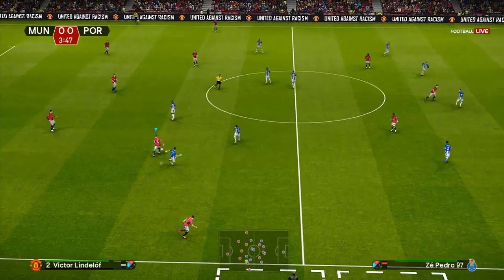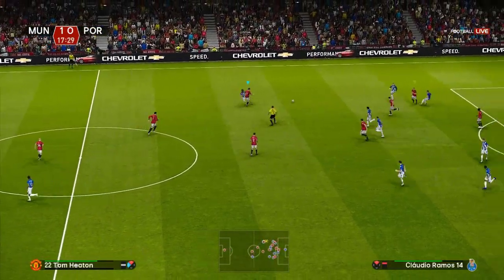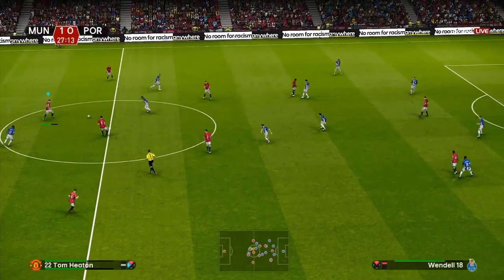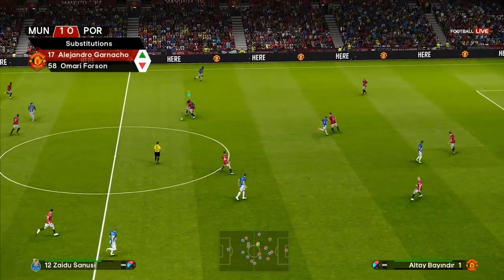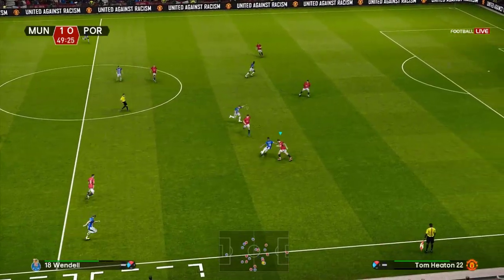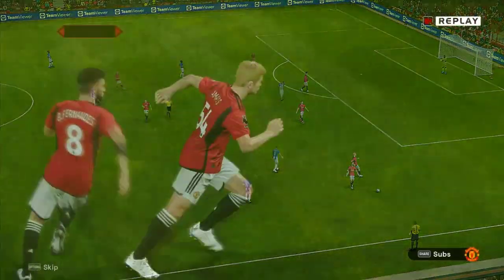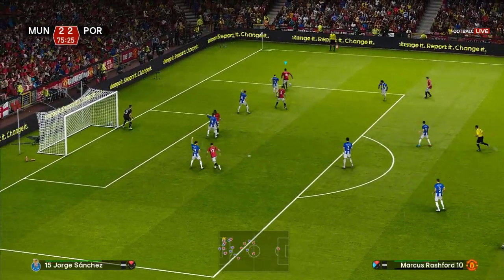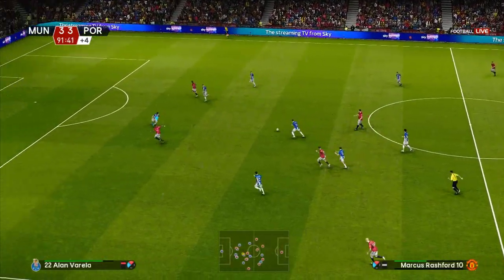MANCHESTER UNITED vs FC PORTO | UEFA EUROPA LEAGUE 2024